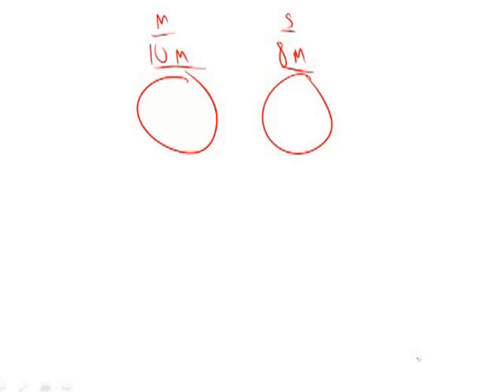GRE Official Guide 2nd Ed. Practice Test 2: Section 5 Question 19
This is a video explanation to a question in the Second Practice Test in the 2nd Edition of the GRE Official Guide, available